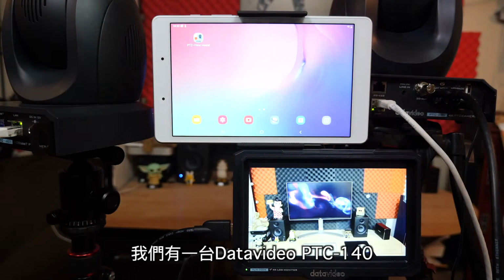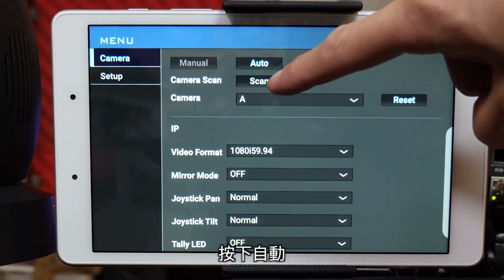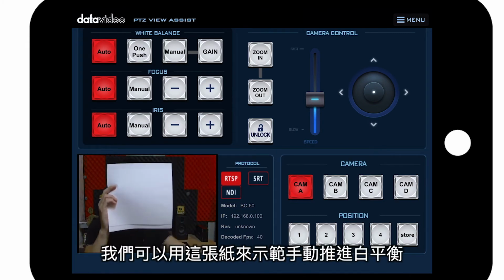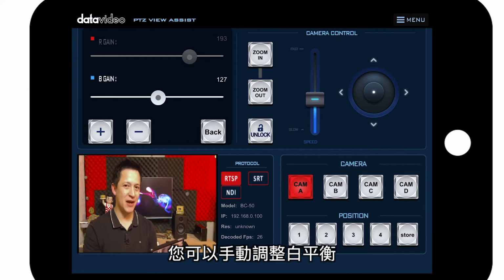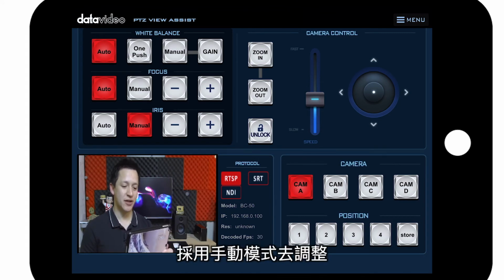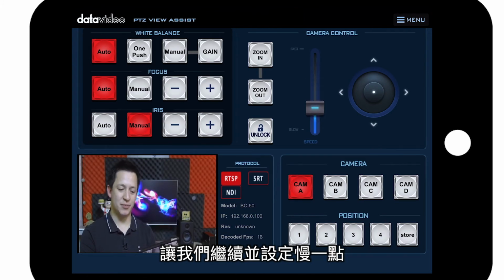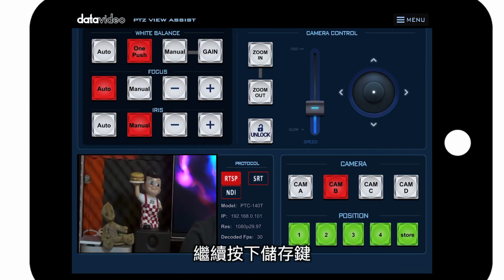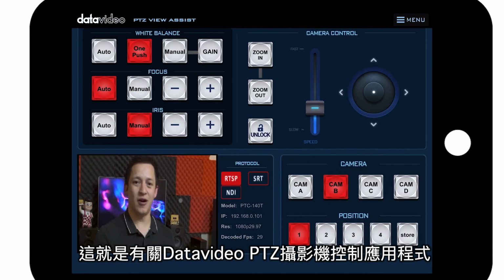如何使用Datavideo PTZ 攝影機應用程式控制攝影機｜Datavideo洋銘科技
本支影片介紹何使用Datavideo的PTZ 攝影機應用程式(PTZ View Assist App) 控制PTC-140系列和PTC-280 雲台攝影機。 您將了解如何將相機連與應用程式連接，以及如何設定白平衡及其他功能之參數。 此外，該影片還將向您示範如何操作頗具特色的功能，例如設定預設。 您可以直接從Google Play或 Apple App Store 免費下載PTZ 攝影機應用程式。 鏈接如下：